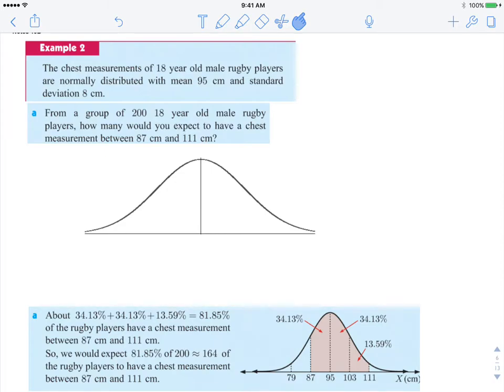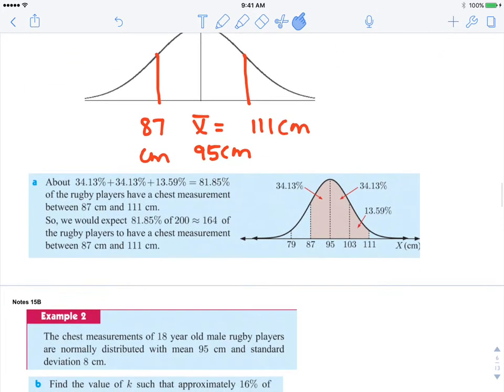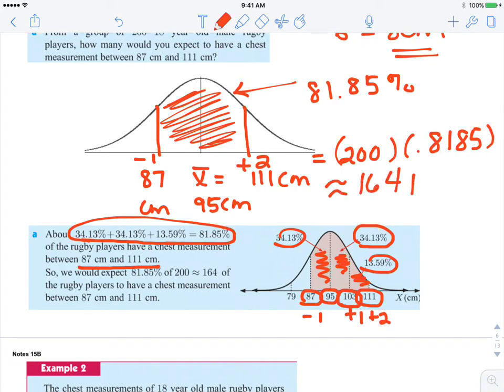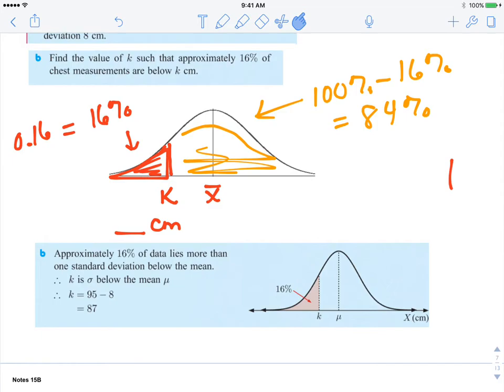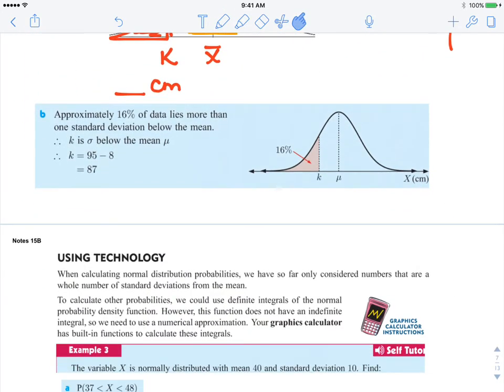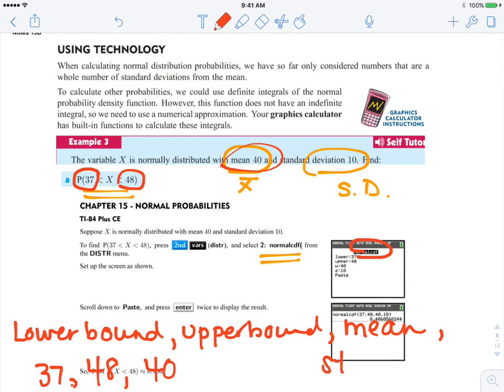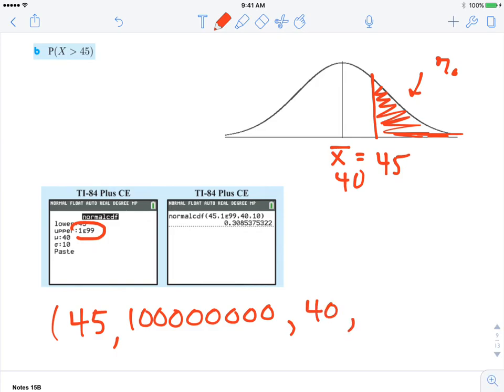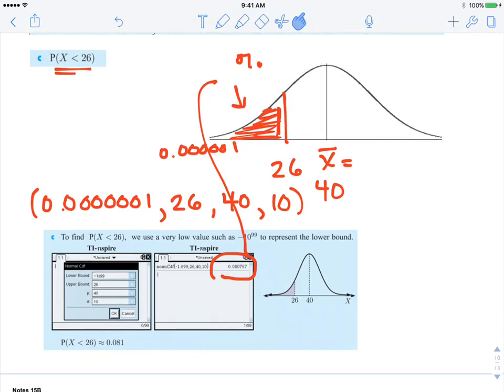Normal CDF to Find Probabilities